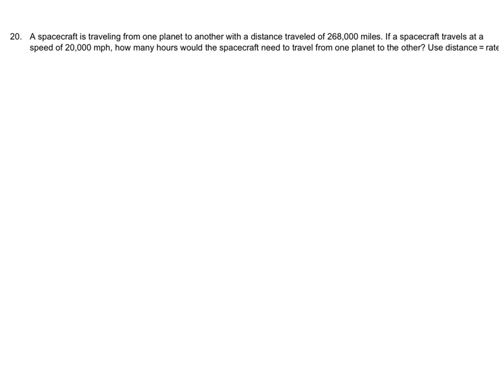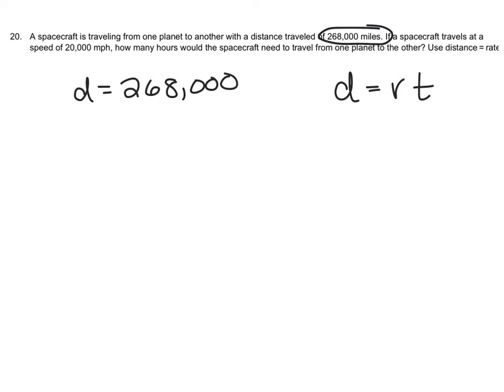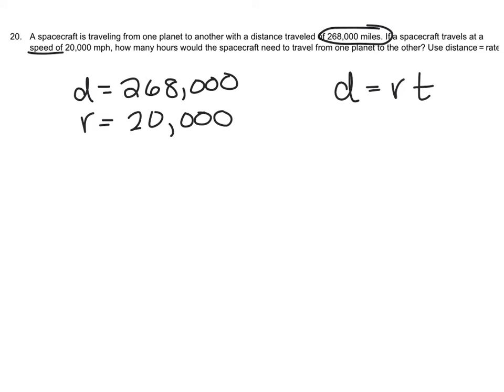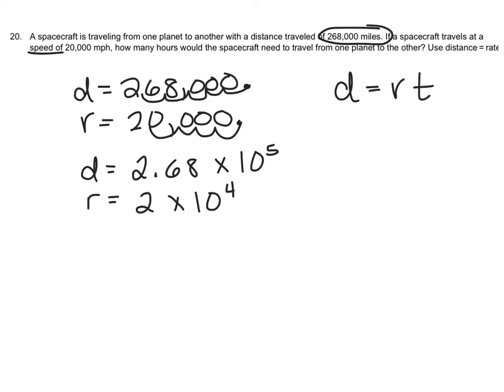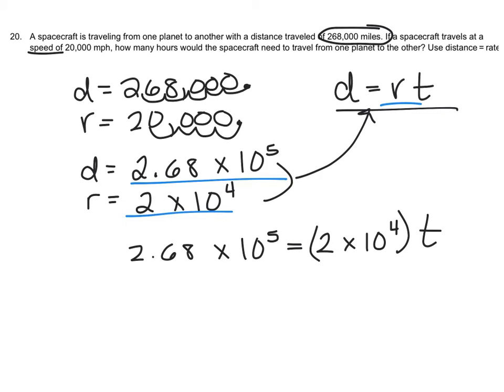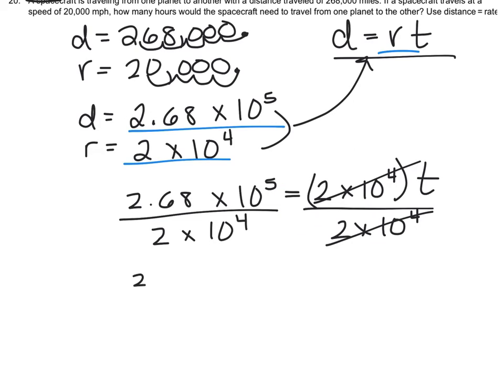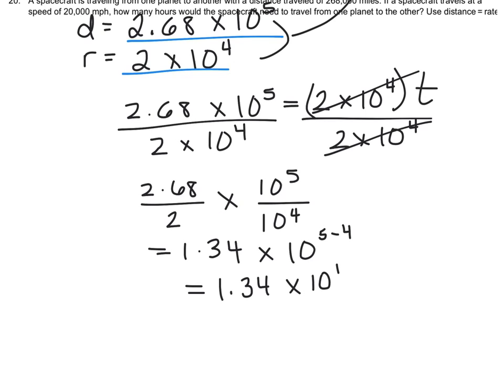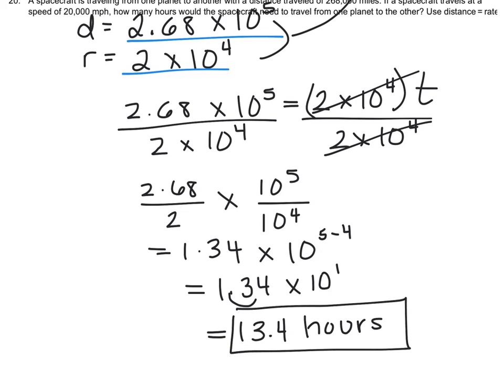1301 V6U3 Scientific Notation Part III Q20